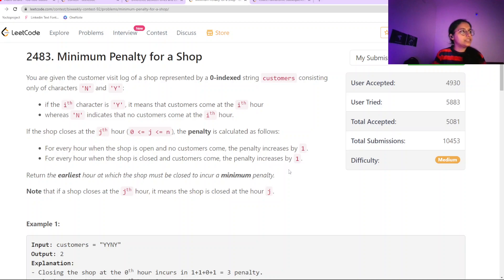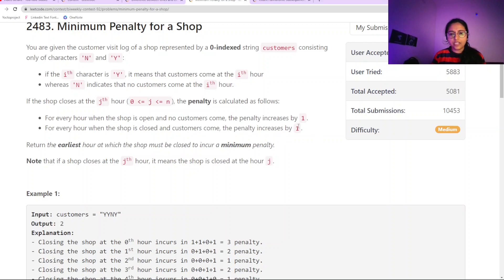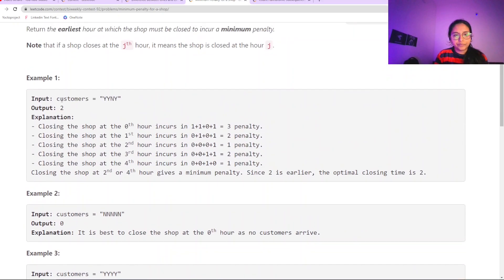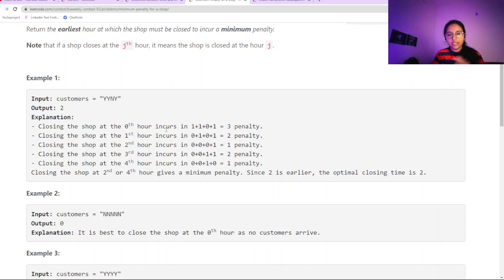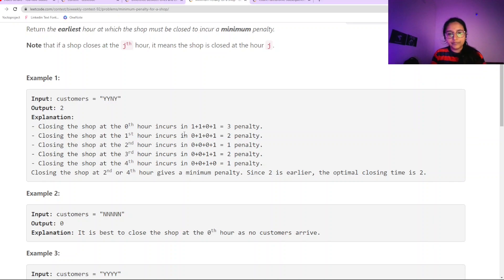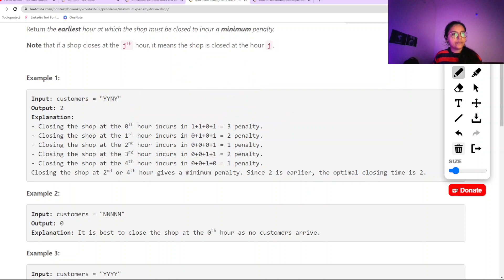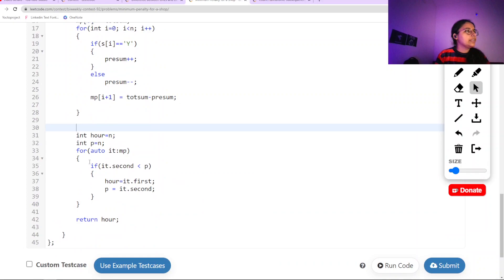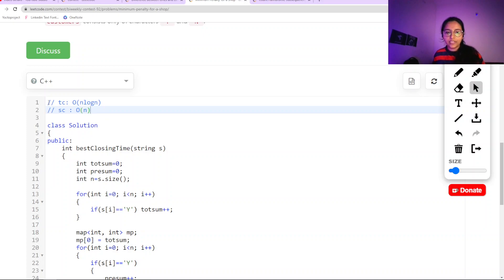Leetcode 2483 || Minimum Penalty for a Shop || Leetcode Contest Medium